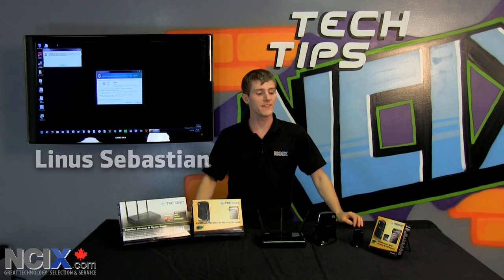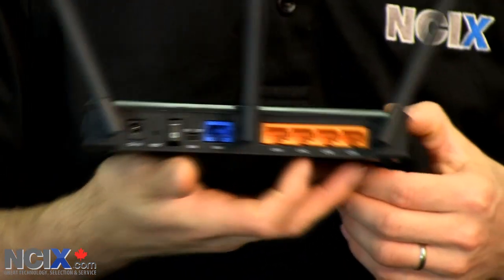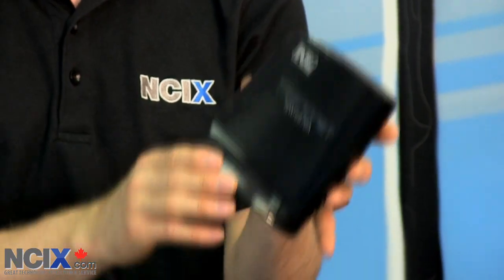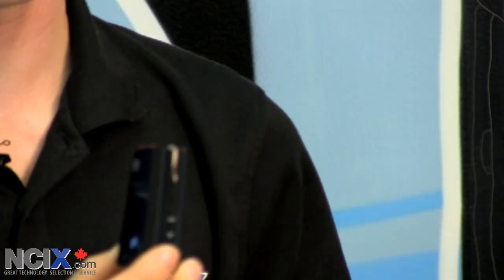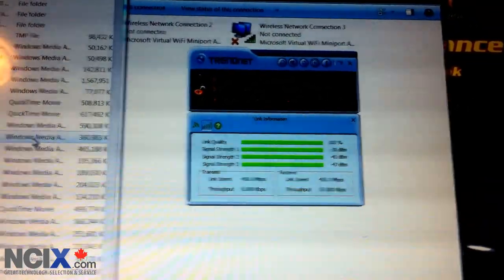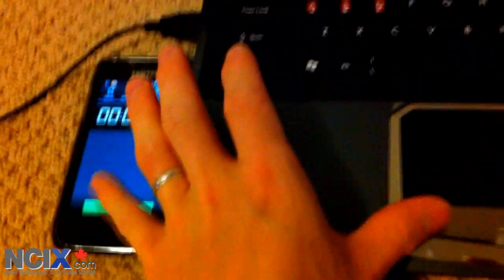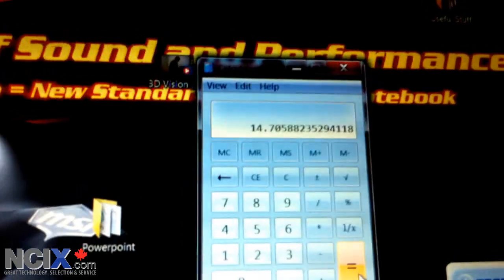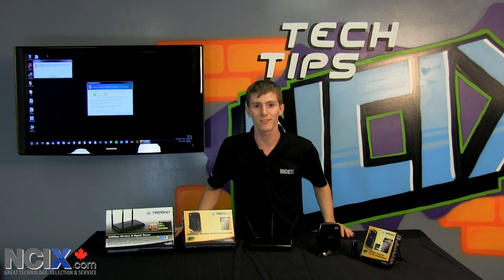Trendnet Wireless N 450Mb/s Showcase NCIX Tech Tips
Today on NCIX Tech Tips Linus talks about the advantage of Wireless N 450Mb/s with a demonstration of TrendNET's router and adapter pair.